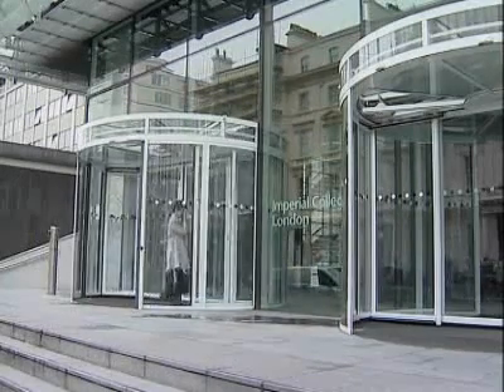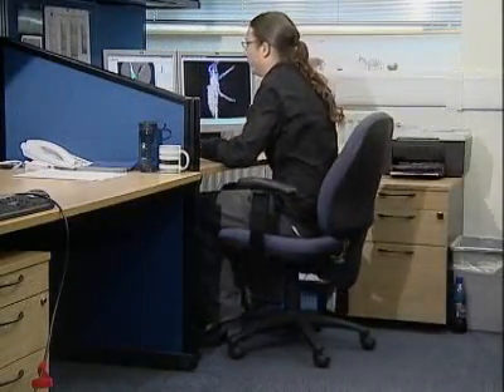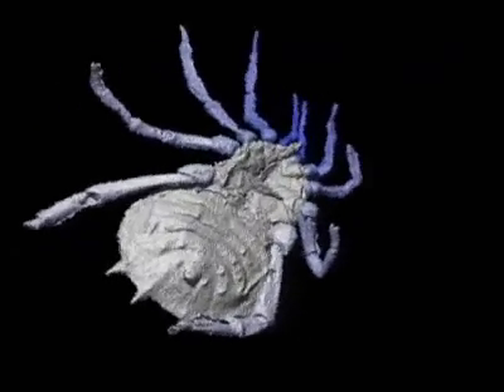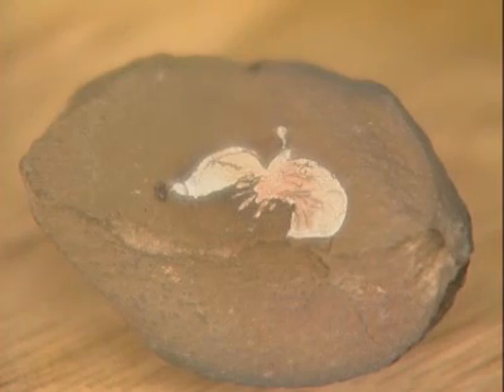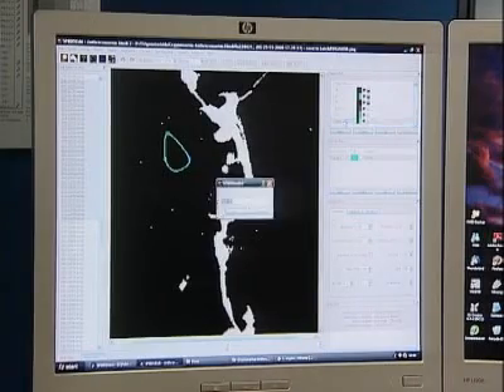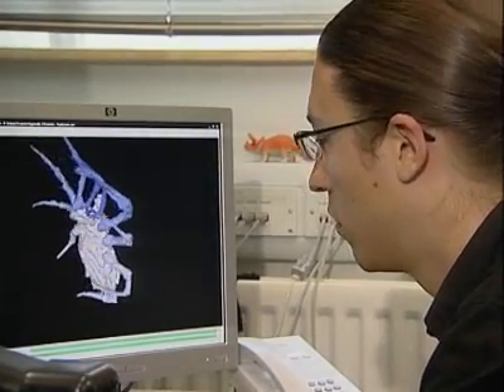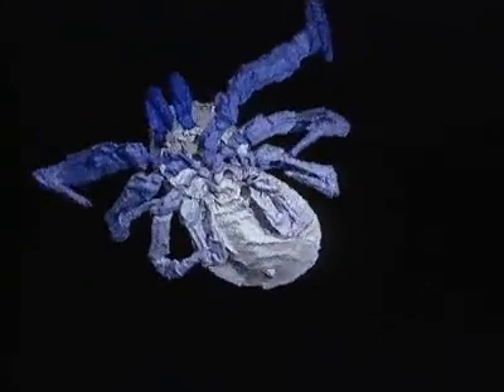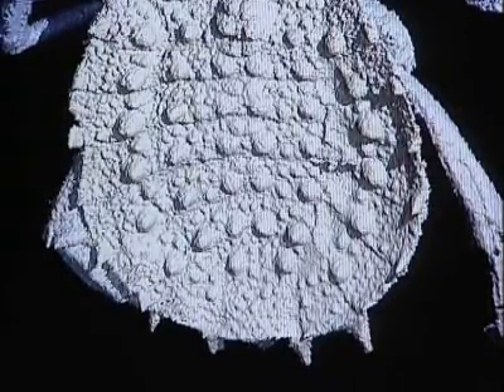SPIDER RESEARCH OFFERS FOSSIL INSIGHT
A team of British researchers have been rebuilding fossils of 300-million year old spiders using computer 3-D technology- they say they are providing a clearer picture of how some extinct species once lived on early Earth.